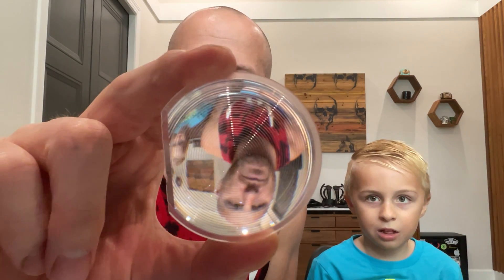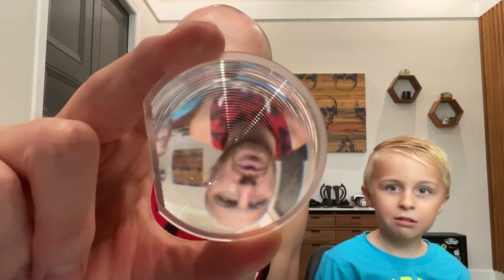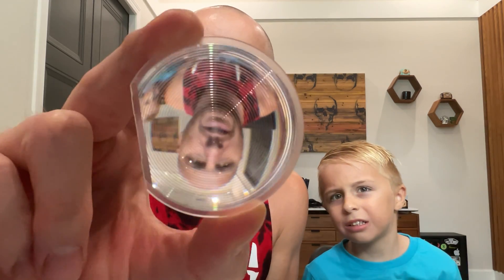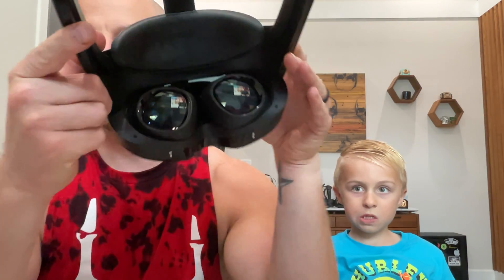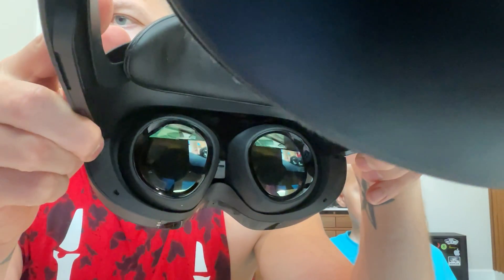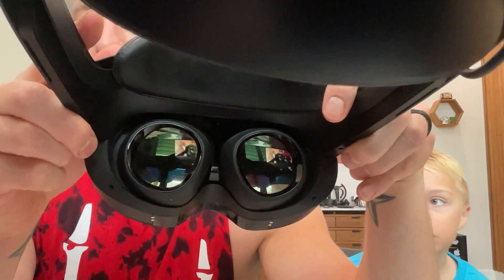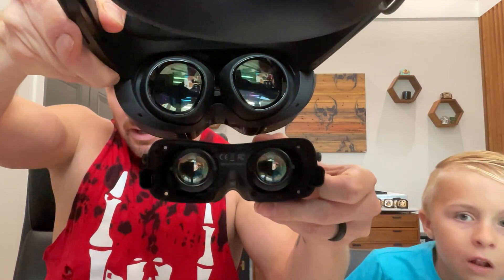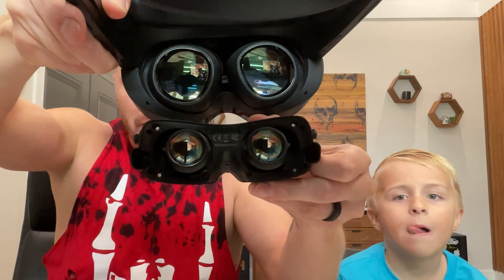VR Lenses - Fresnel Lenses from Vive Pro VS Pancake Lenses From Quest Pro & Bigscreen Beyond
GAMER Z3RO and SUB-Z3RO-G talk about VR lenses from Vive Pro, Quest 2, Quest Pro & Bigscreen Beyond.  Why Fresnel lenses are not the future and shouldn't be used again.  How the Quest Pro and Quest 3 pancake lenses are the best in the business.  How large the lenses and eye box is.  Then we discuss the Bigscreen Beyond pancake lenses and how with such a small lense they have the clarity and large FOV when compared to the Quest Pro.